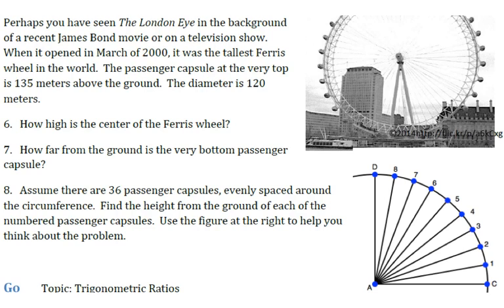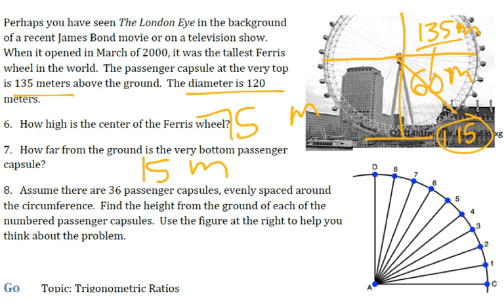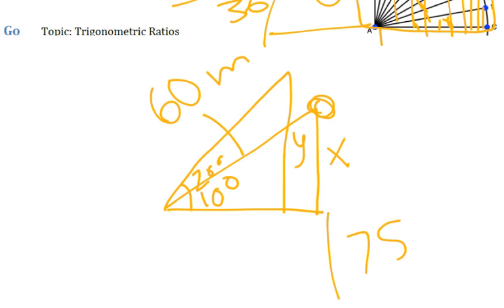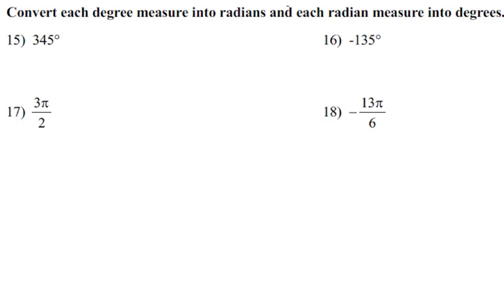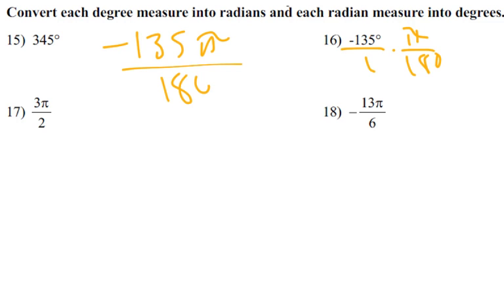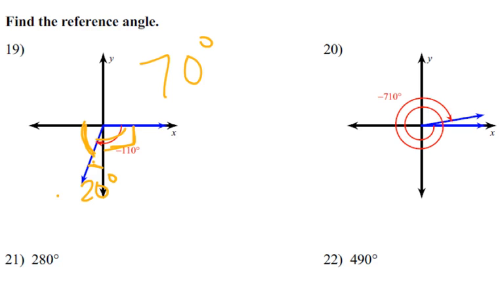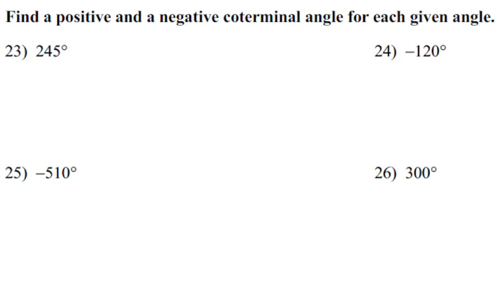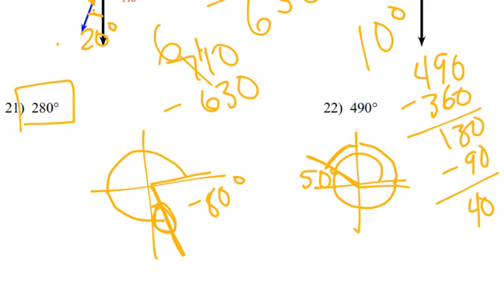TF 6 1